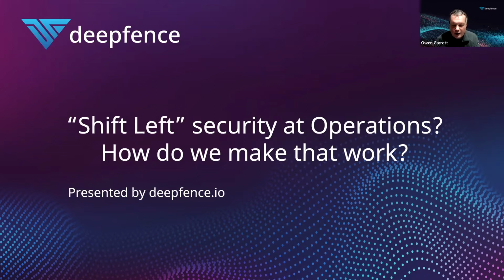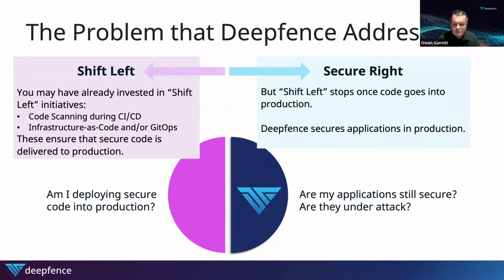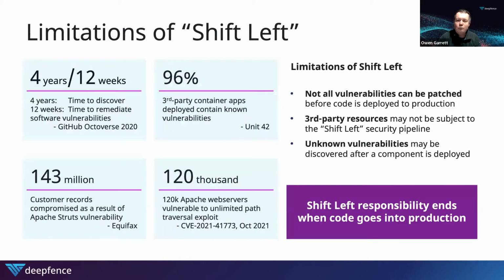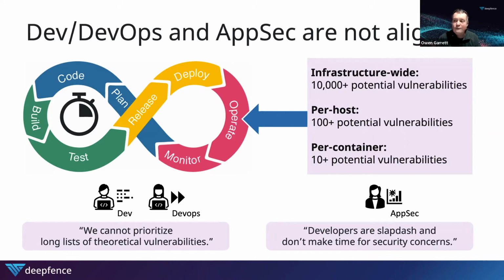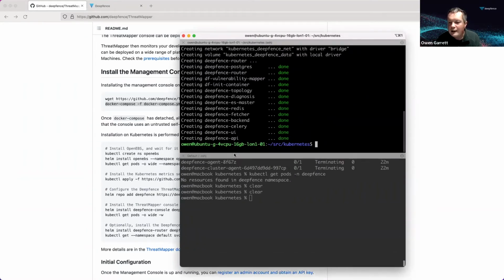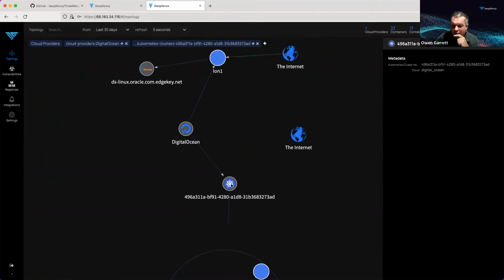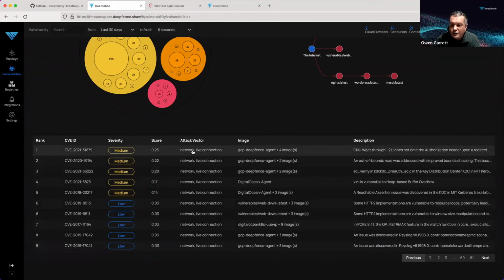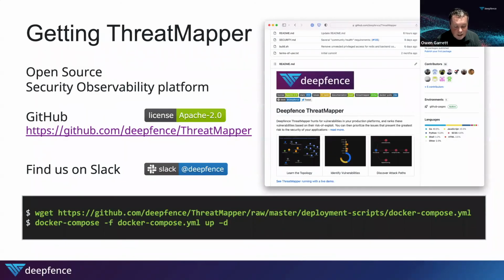Shift Left Security at Operations - How to Make That Work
The massive focus on DevOps-centric security solutions has left operations teams behind. Developers get all the cool tools; Ops teams are left with legacy solutions that fit poorly when securing modern, multi-cloud, multi-modality apps at runtime. Watch this video find out what you can do.

In this video, you'll explore ThreatMapper, an open source platform for observing and securing applications in production. You'll see how to install ThreatMapper, prioritize your most exploitable vulnerabilities, and understand the security posture of an application in Kubernetes.

By the end, you'll have learned how secure your applications long after they are deployed.